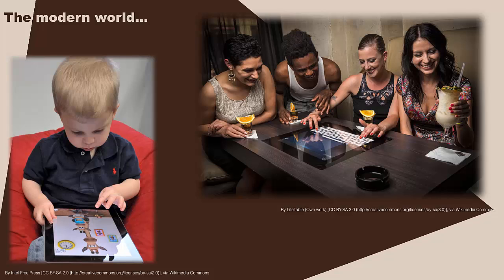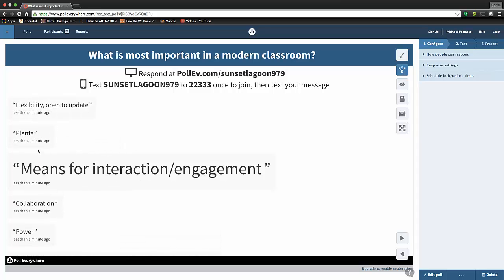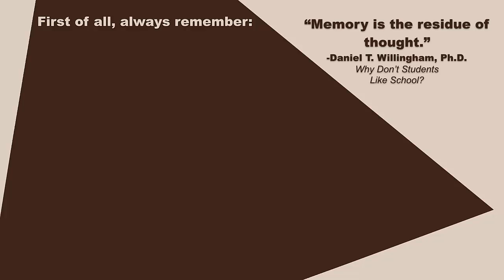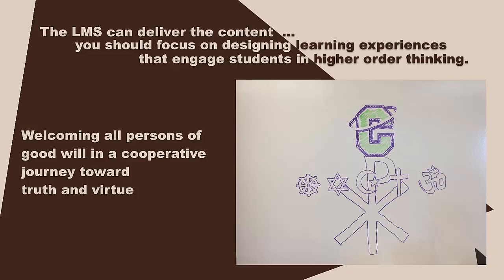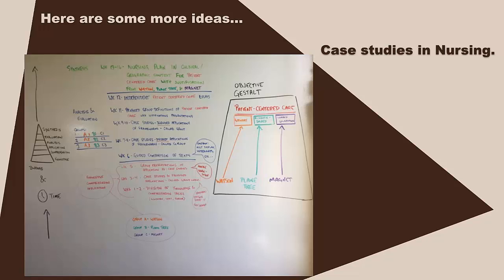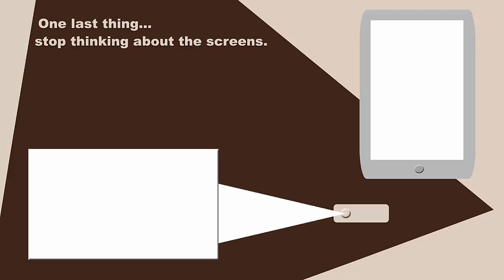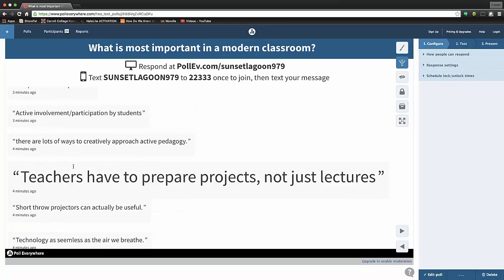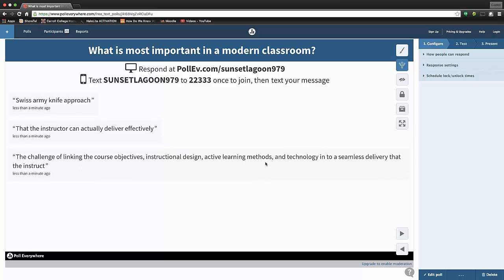Making Technology Invisible: Active Pedagogy for the Modern World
Ryan D. Hazen, M.Ed., Instructional Technologist
Carroll College
In the modern classroom, technology is ubiquitous, changing the learning landscape and demanding a learning style that is active and learner-centered. After a brief overview of the specifications of the Carroll College Sandbox (a custom technology-enabled active learning classroom), this session will describe the instructional design process for multiple classes taught in the room and the research that supports these strategies. In short, learning activities should be so engaging that the technology becomes invisible and lectures become uncommon. Some means to this end include: – Higher-order thinking through active engagement – LMS as springboard for rigorous classroom work – LMS as a repository for post-activity reflection – Open-air peer-review for research and writing. After viewing lessons designed for the Sandbox, attendees will analyze these strategies and develop personal takeaways from the session by participating in a technology-enabled, active-learning session.